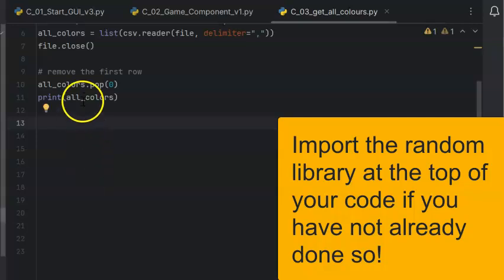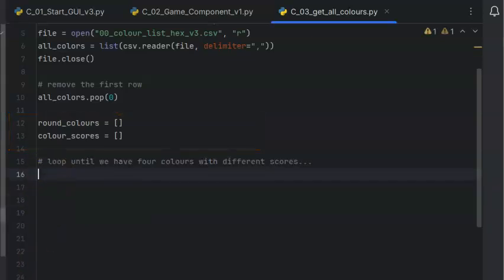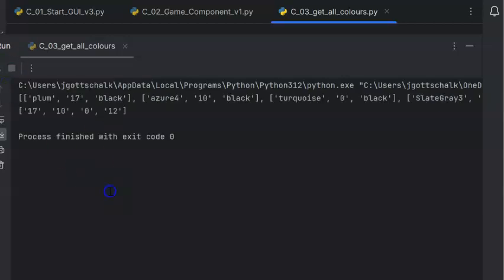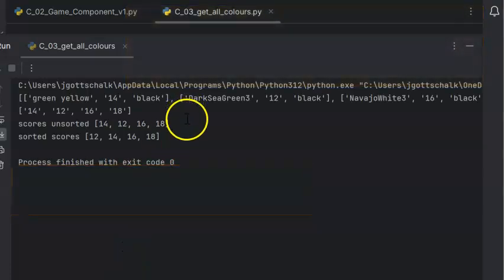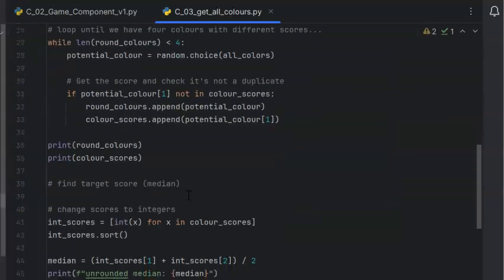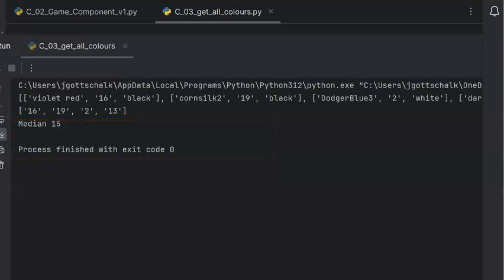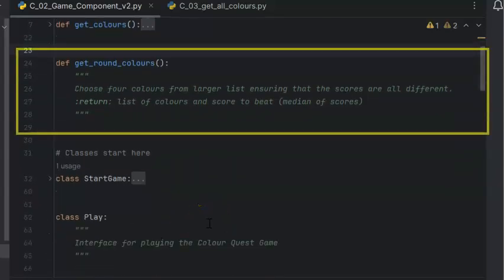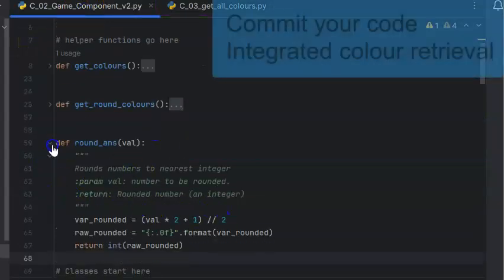19 Get Colours Part 1